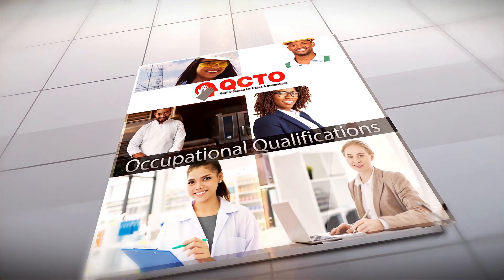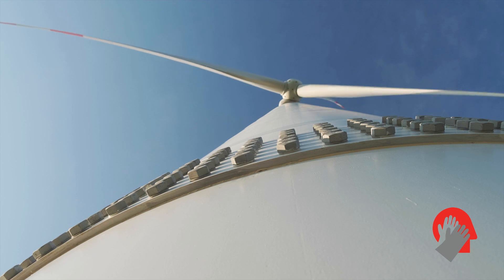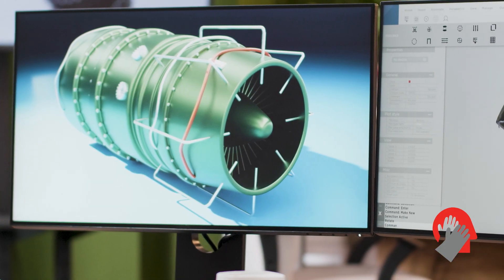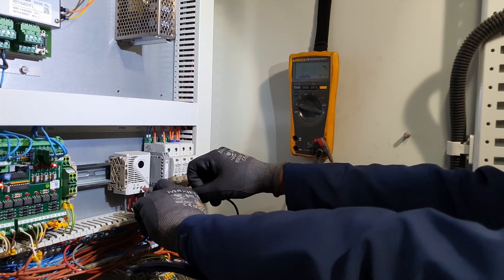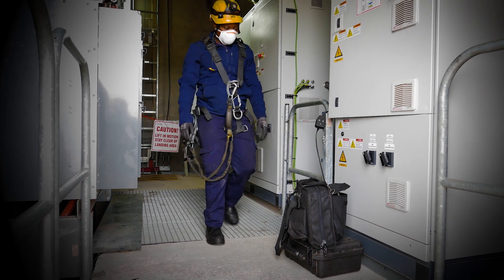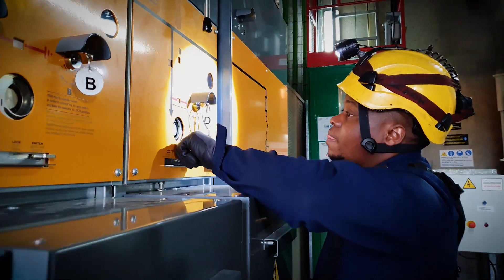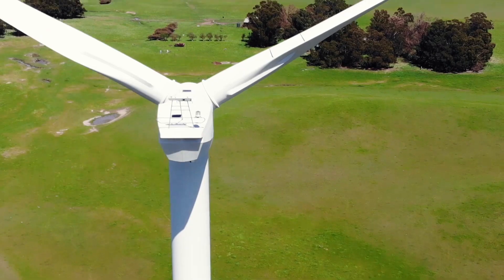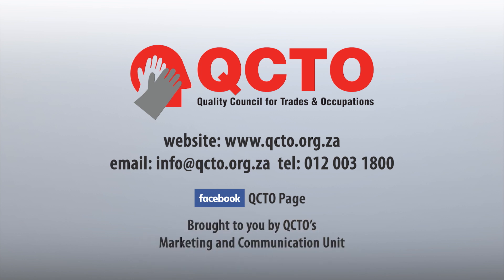Wind Turbine Technician Occupational Qualification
Please watch this video to learn more about our Wind Turbine Technician Occupational Qualification.